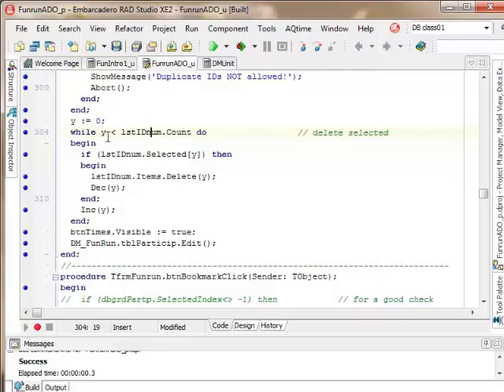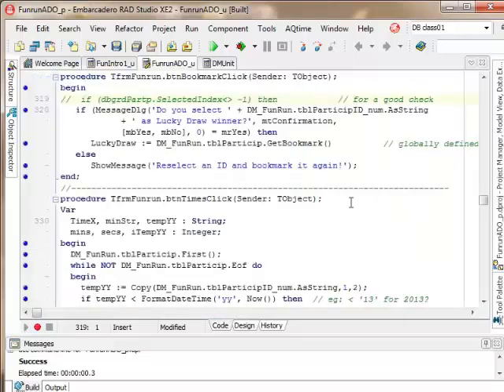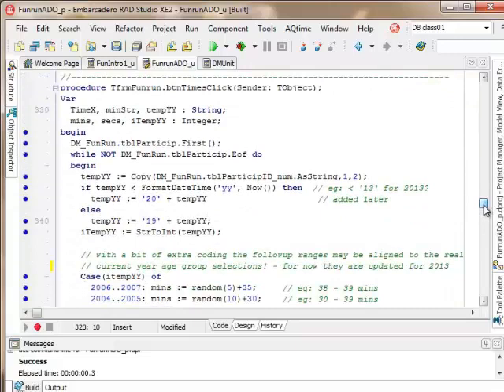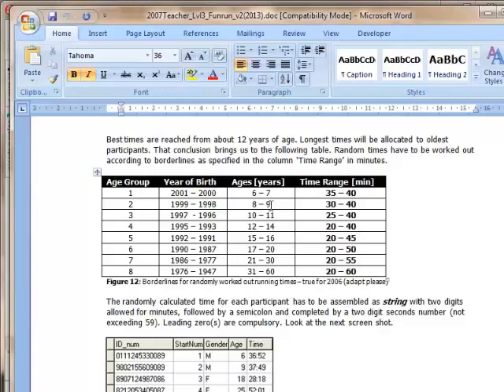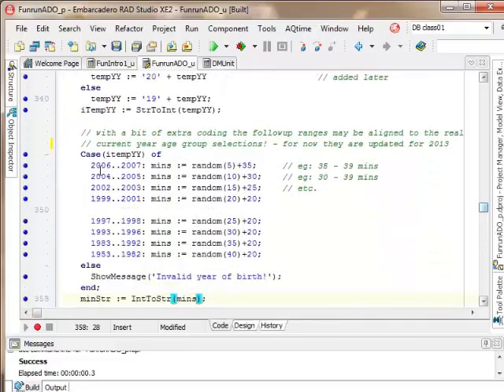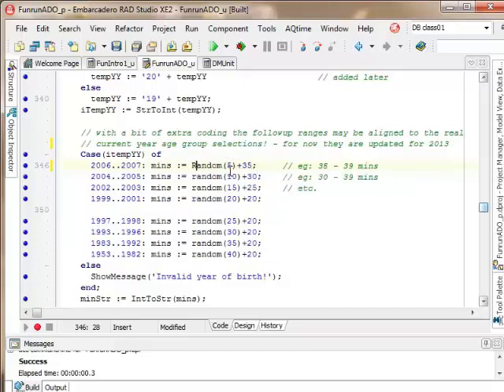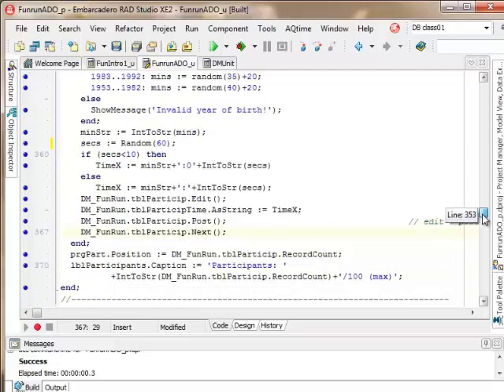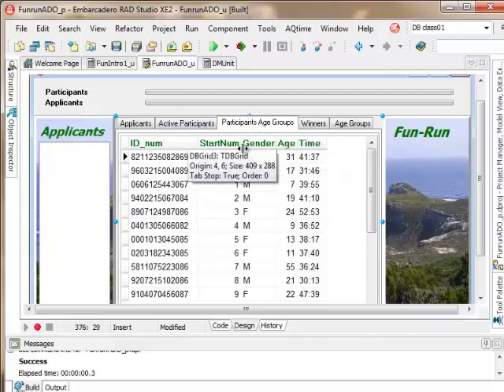Sea-Side Fun Run - ADO DB Application for SA Delphi IT Schools Part 5/9